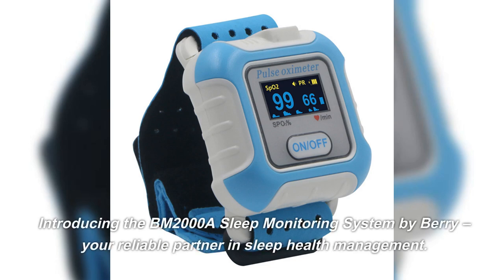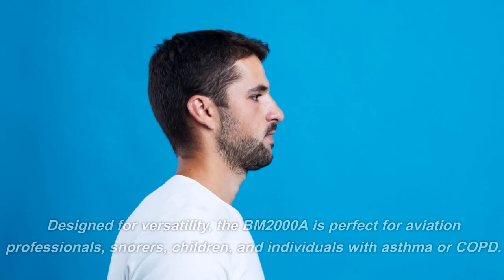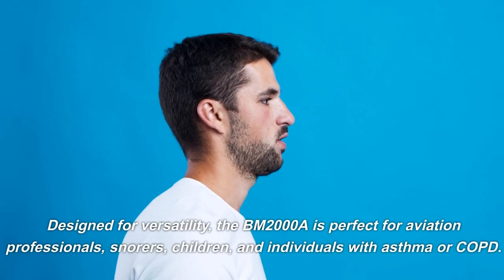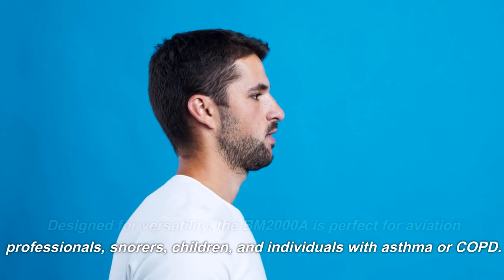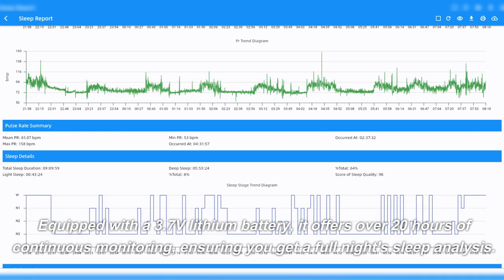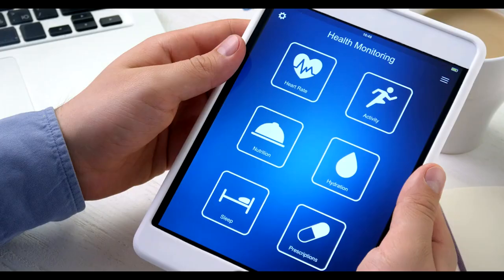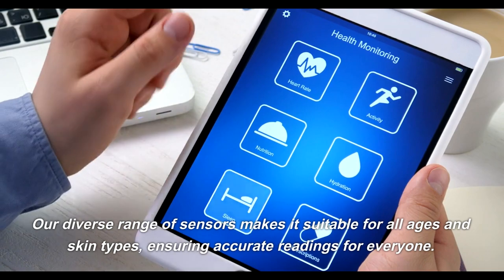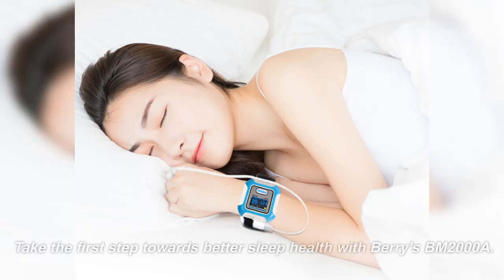Revolutionize Your Sleep Health with Berry's BM2000A Monitoring System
Welcome to Berry's official channel! Today, we're thrilled to unveil the BM2000A Sleep Monitoring System, your new ally in achieving optimal sleep health. Whether you're navigating the challenges of sleep apnea, a professional in the aviation industry, or simply on a quest for improved sleep quality, the BM2000A is tailored to meet your needs.

🌙 Key Features:

Advanced Monitoring: Precisely tracks sleep apnea and hypopnea.
Extended Battery Life: Over 20 hours of monitoring with a durable 3.7V lithium battery.
Berry Smart Health App: Seamless integration for in-depth sleep analysis and reporting.
Comfortable Design: Lightweight, wrist-worn device ensuring ease of use throughout the night.
Universal Compatibility: Designed for individuals of all ages and skin types.
🔬 Clinical Reliability:
The BM2000A stands out with its proven accuracy in clinical trials and comparisons with Polysomnography (PSG), affirming its effectiveness in diagnosing sleep apnea syndrome.

Keep track of your sleep patterns and health data effortlessly with our user-friendly Berry Smart Health app. It's more than just a monitoring tool; it's your personal sleep consultant.

🌍 Certifications:
Our commitment to quality and safety is reflected in the BM2000A's prestigious international certifications, including CE and 510K, ensuring compliance with global health standards.